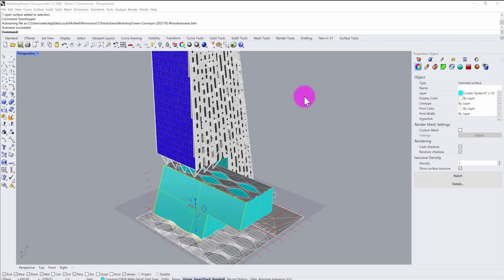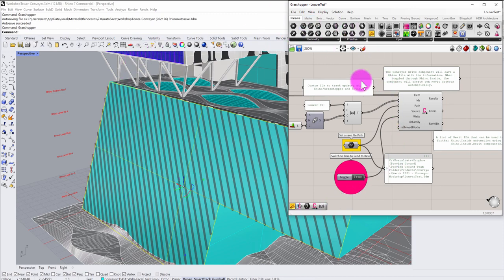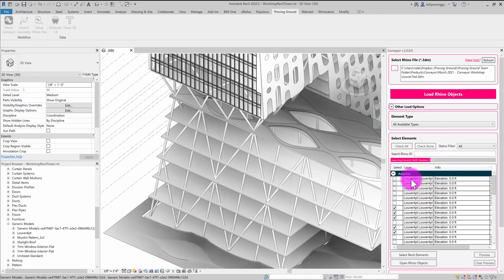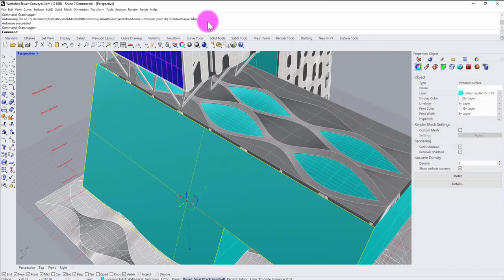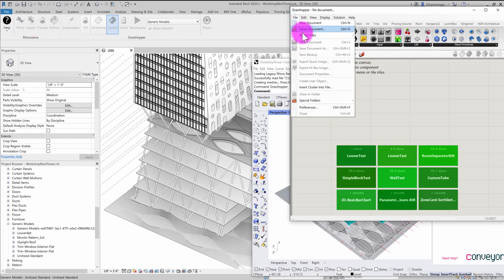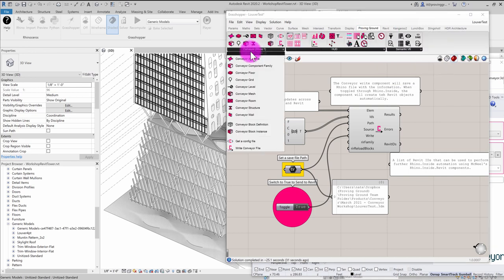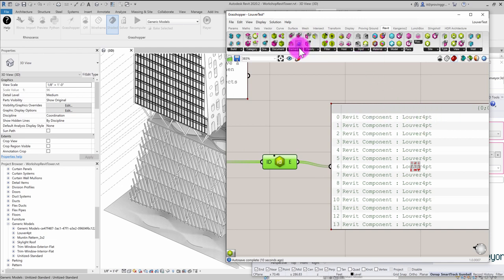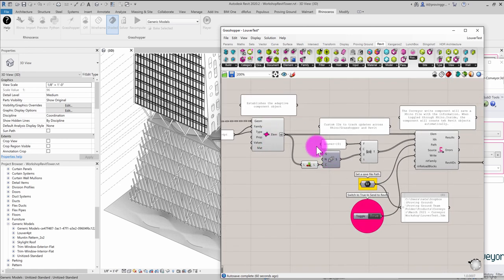Conveyor V2 Tutorial - 2 Ways to Integrate Grasshopper with Revit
This tutorial reviews two ways that the same Grasshopper definition  can integrate with Revit using the Conveyor V2 plugin.

- The first workflow involves using the Conveyor Grasshopper components 'outside' of Revit using Conveyor's import addin.
- The second workflow involves using Conveyor's Grasshopper components with Rhino.Inside.Revit for a direct integration.